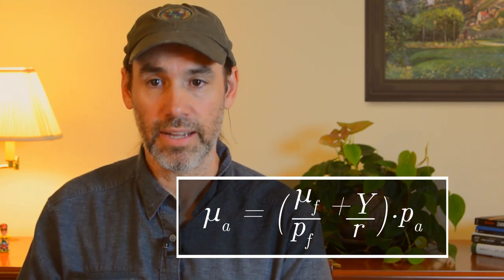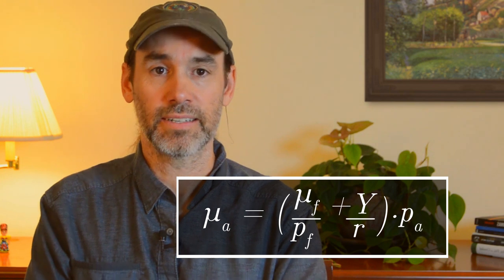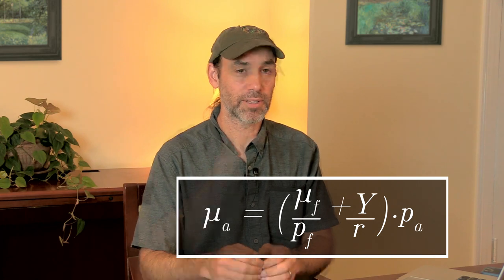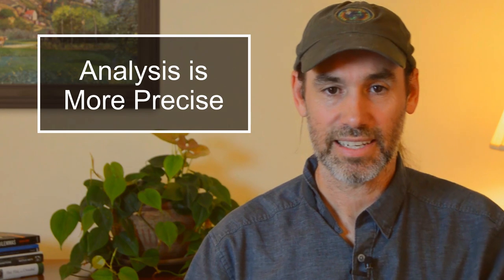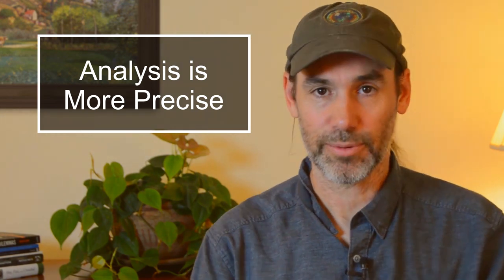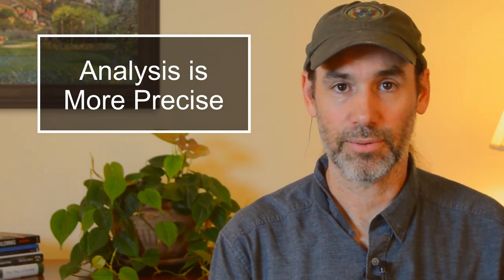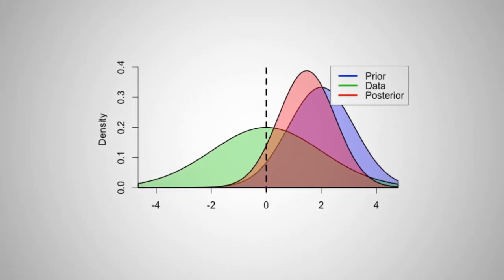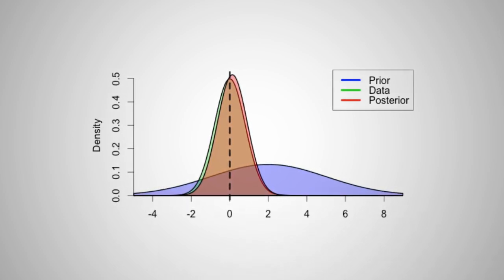Univariate Kalman Filter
This video is the second in the iterative data assimilation block in our Ecological Forecasting series. It derives the simplest possible instance of the Forecast-Analysis cycle — assuming that the model is linear and that all model parameters and both the process and observation variances are known we can derive an analytical solution to both the forecast and analysis steps, which is known as the Kalman Filter.